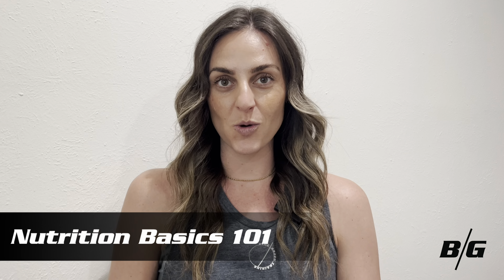Nutrition 101 for Hybrid Athletes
B/G performance dietician Dr. Brittany Johnson discusses the basics behind sound nutrition for hybrid athletes. She covers a range of topics from nutrition fundamentals to specific ways you can work quality food into your training diets. Message us or comment with any questions for our team of experts to help you maximize your training.

Blue / Green Training produces content for military athletes serious about their fitness. Unlike other places online producing content for military athletes, ours is produced by the most highly qualified staff (not just some guy with military experience).  Our growing team is comprised of PhD’s, EdD's, certified strength and conditioning coaches, certified personal trainers, registered dietitians and specialists in sports dietetics, and experienced mental performance coaches.

Whether you’re trying to get ready for Ranger School, SFAS, IBOLC, any other BOLC, add some size or just get more fit, we’re here to help. Our guides explain the concepts of fitness, nutrition, recovery, and mental skills to help get you smarter. When you have all that, in addition to our workout program, you’ve increased your likelihood to succeed.

Commit to it.